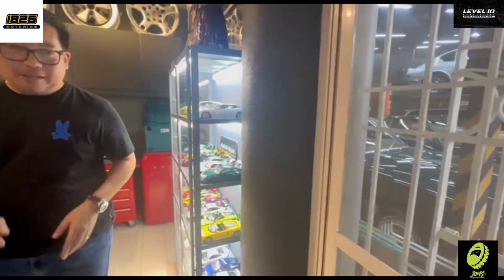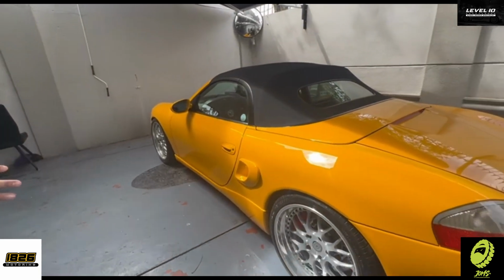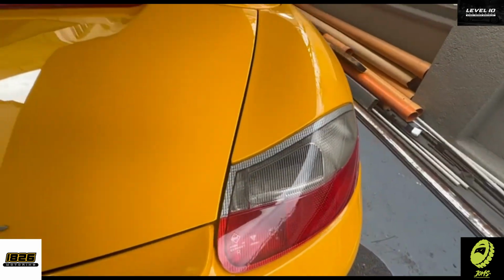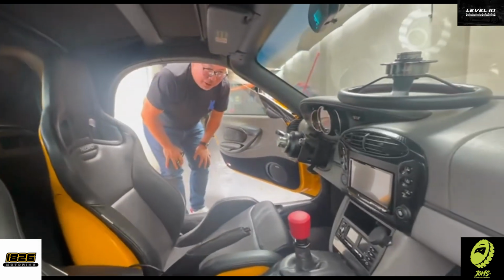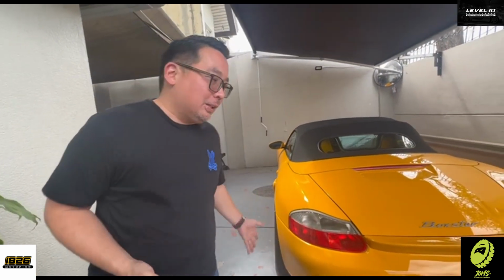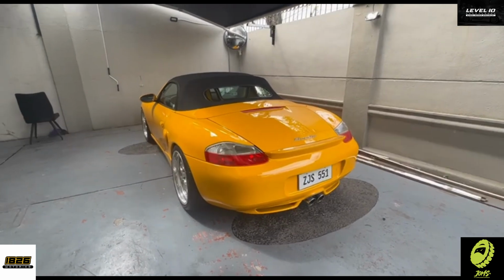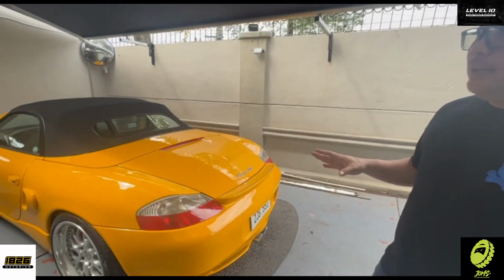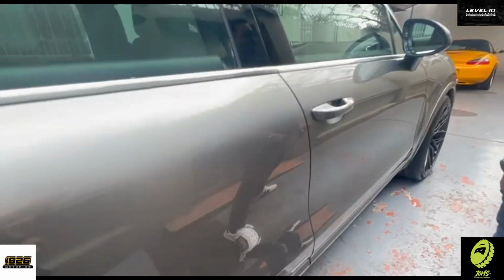ONE MAN'S PORSCHE BOXTER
Special thank you to Mr. Wendell Habaluyas for sharing his dream restored Porsche Boxter.

        / jomstvmedia